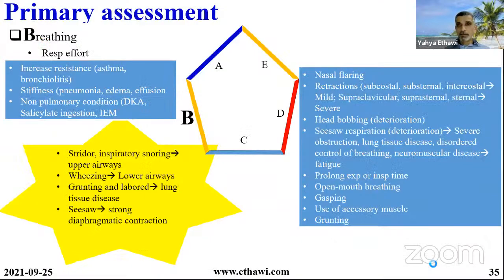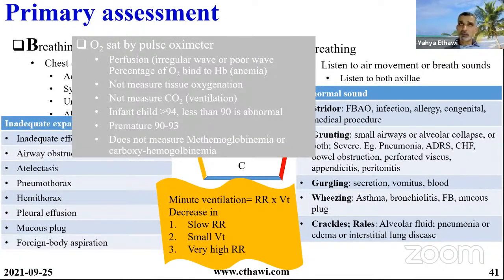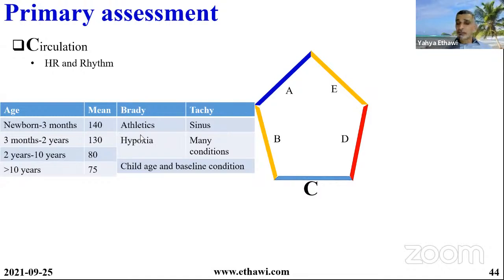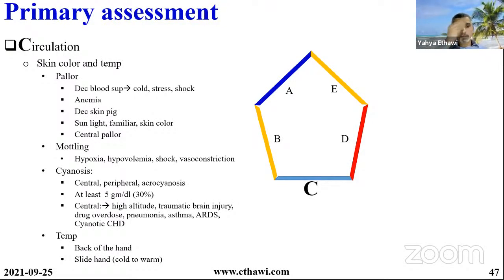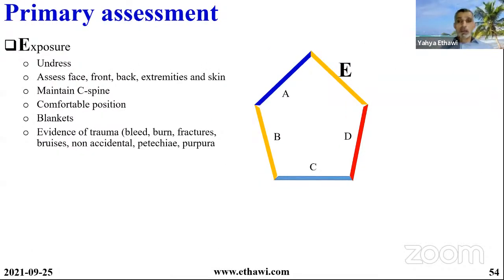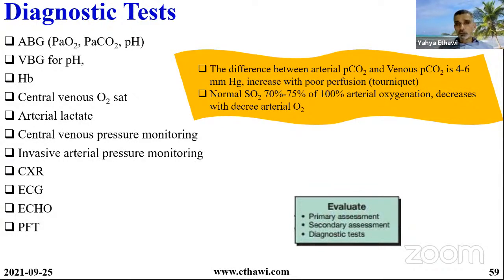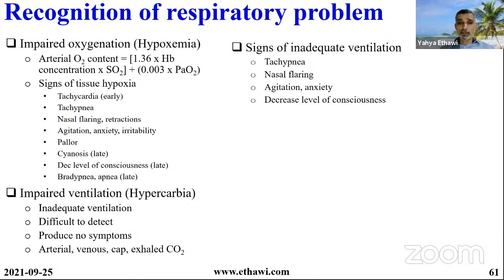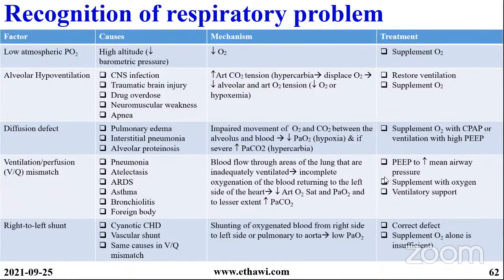Care of sick child, session II